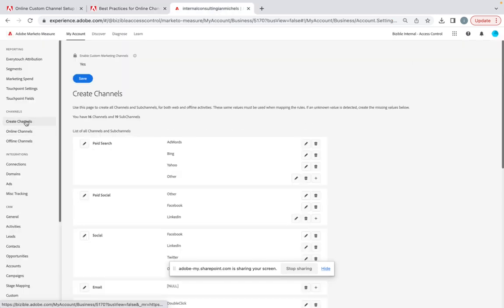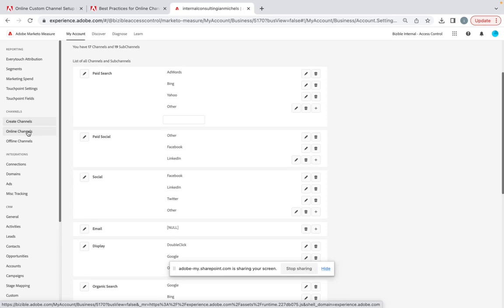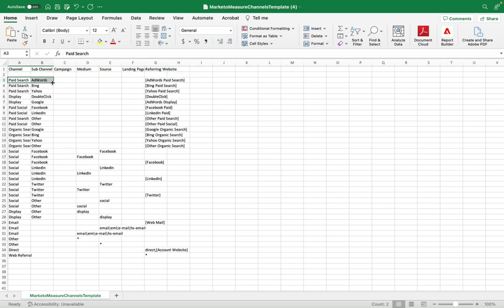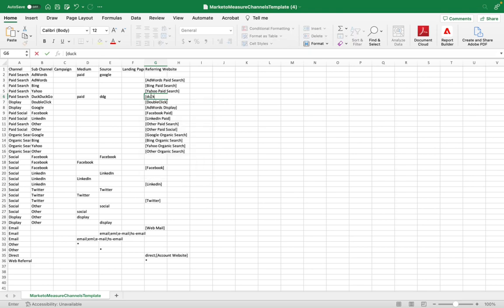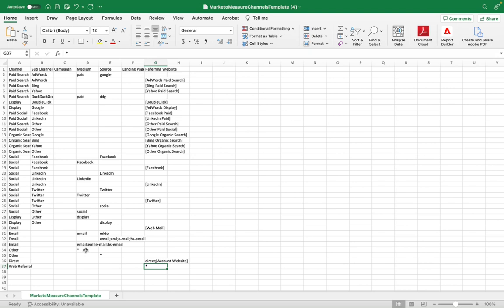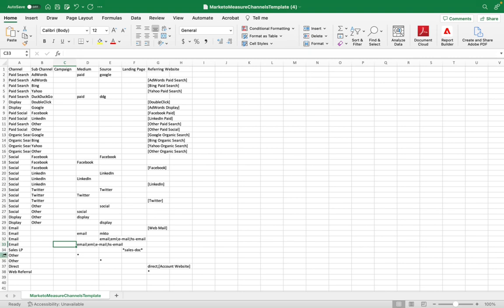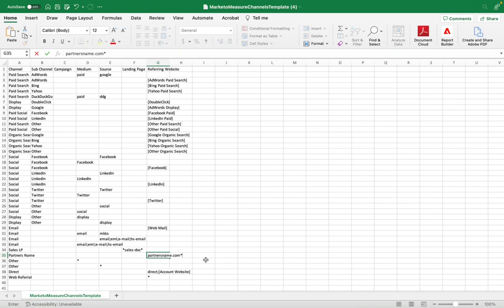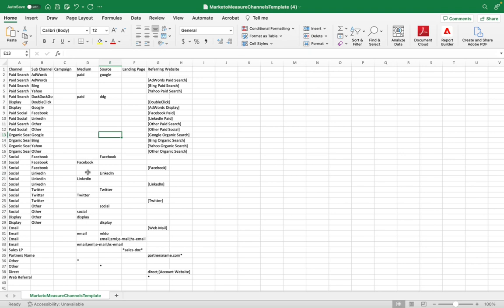Marketo Measure Online Channel Set Up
This video covers how to set up online channels in Marketo Measure.

Links:
Online Custom Channel Setup: